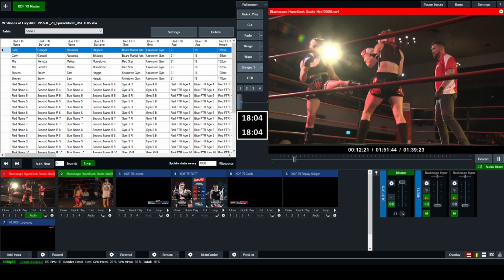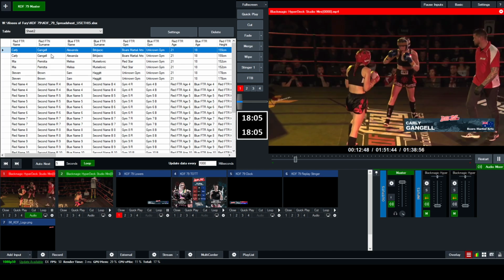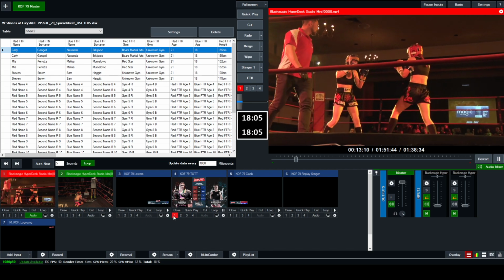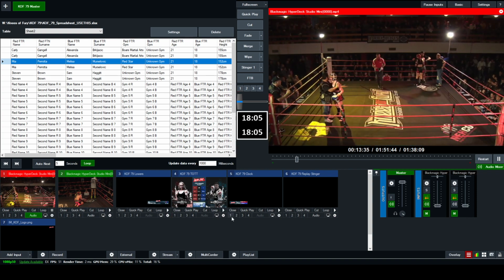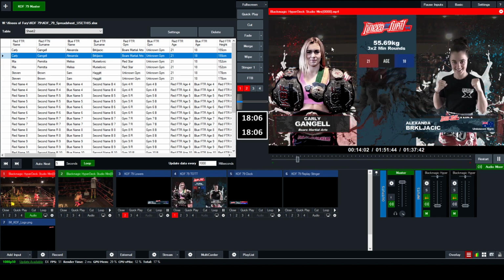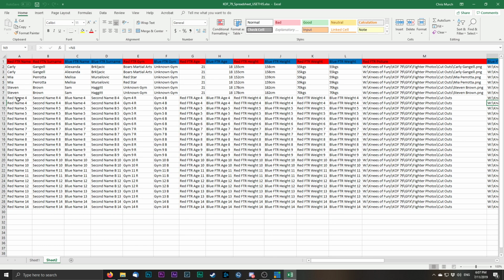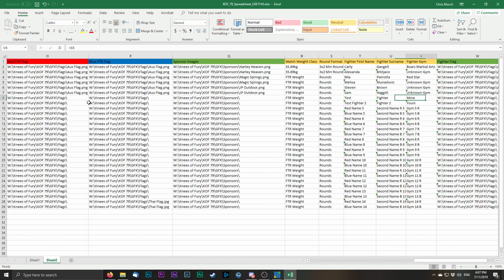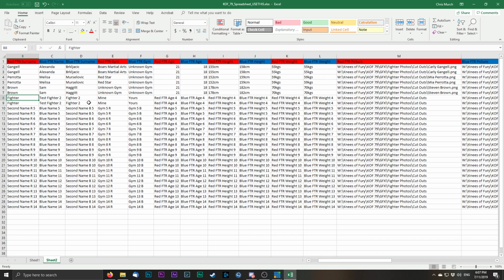vMix GFX Demo Kickboxing Package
This my custom made GFX package I made for an upcoming kickboxing/muay thai fight series.

Made using a combination of vMix GT Advanced Titler, Photoshop and After effects.

It calls all information from a csv/excel spreadsheet.